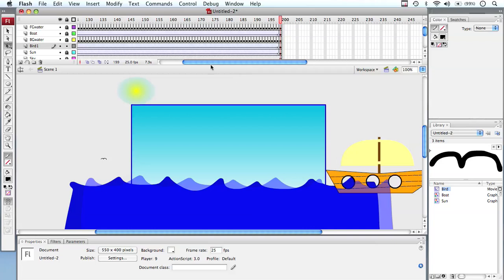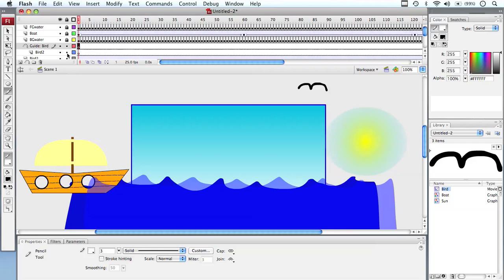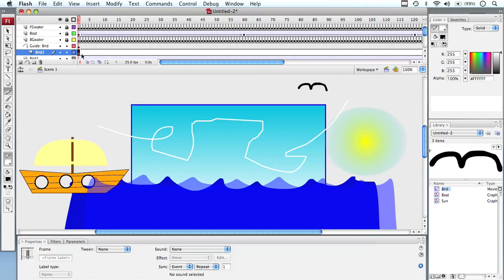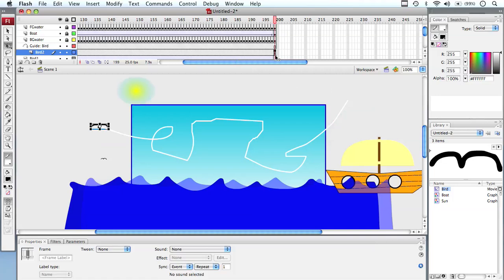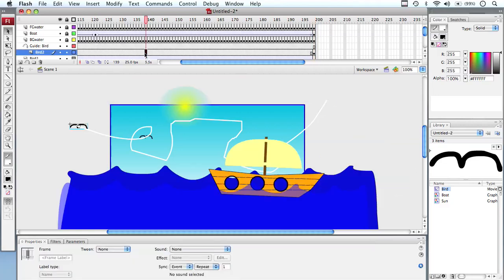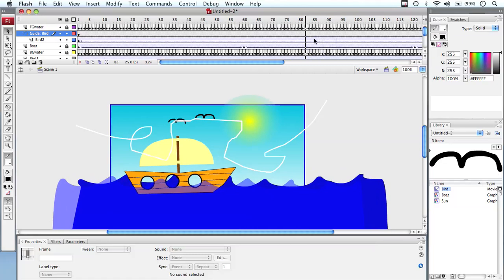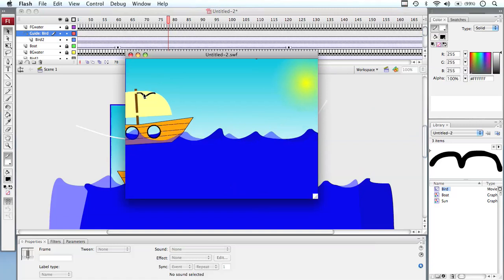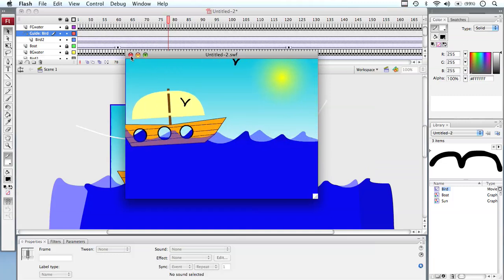Introduction to Flash Animation Part 8 - Bird Guide Layer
Developing animation on a path.